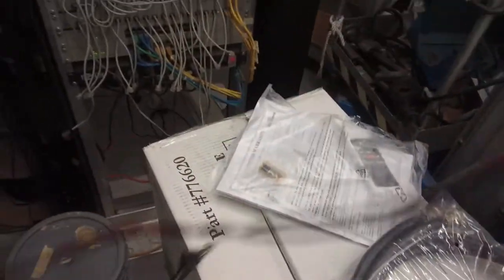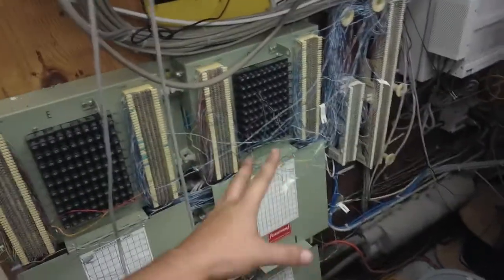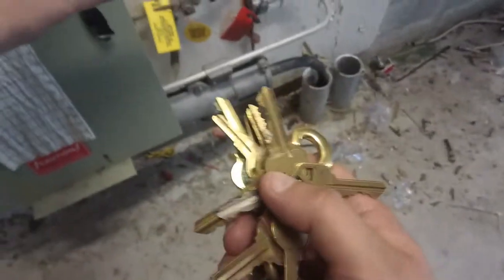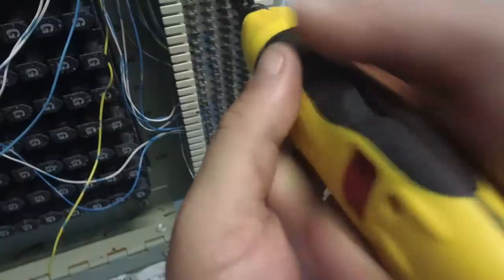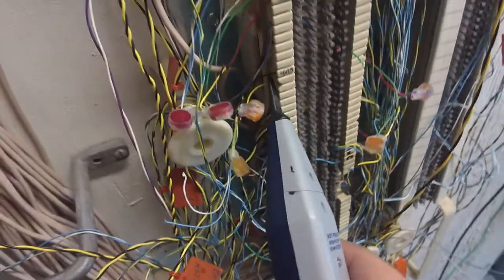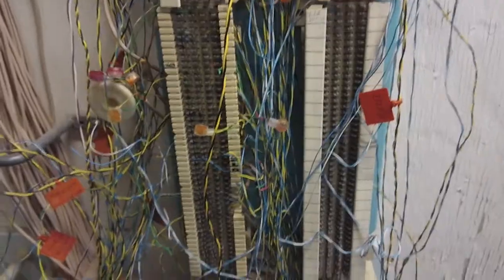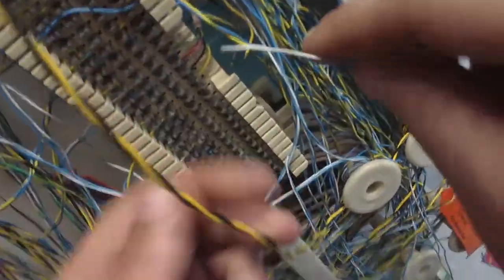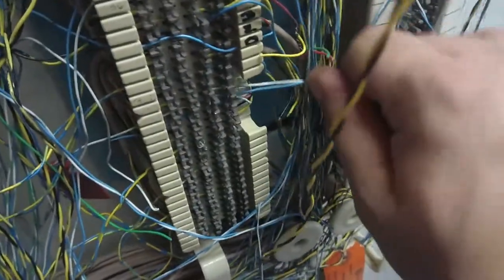Installing A New Temporary Phone Line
Installing A New Temporary Phone Line.This resident only needs a phone for a couple days so lets hook her up shall we.